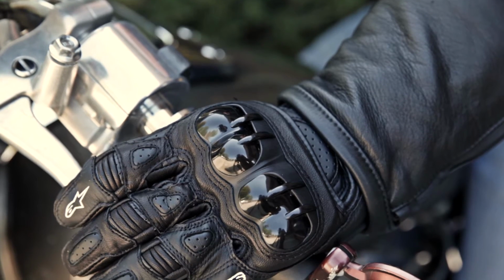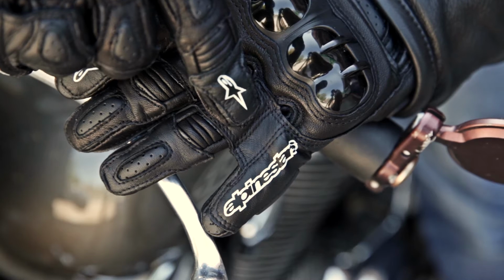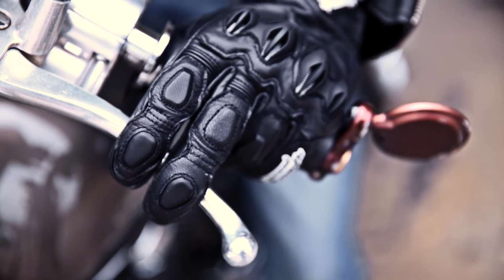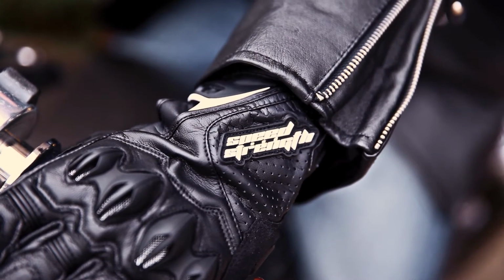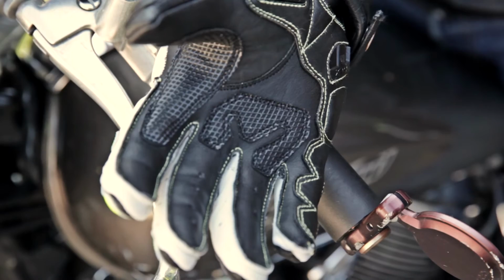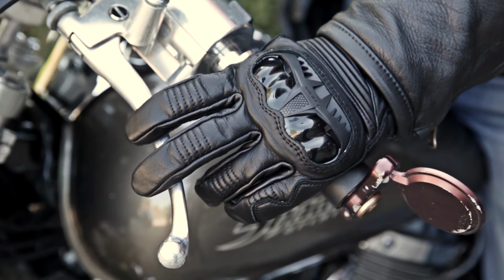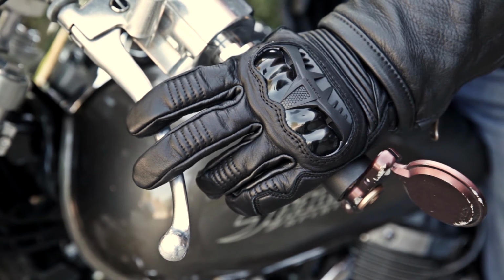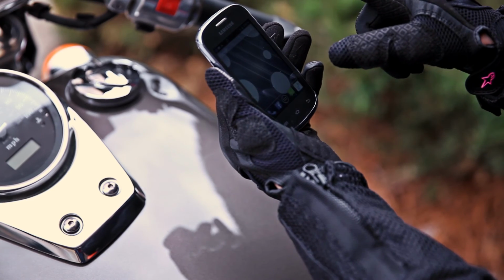Hi Tech Sport Glove Buying Guide for the Street from Jafrum.com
Hi Tech Sport Glove for Sale at Cheap Discount Prices on Jafrum.com Buy

Be sure to check out our full selection of Motorcycle Gloves on Jafrum.com